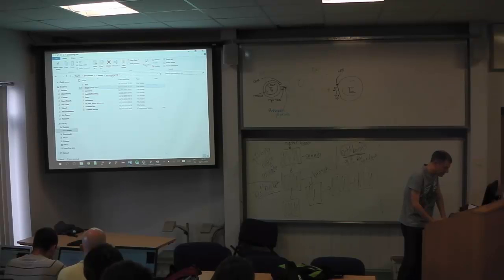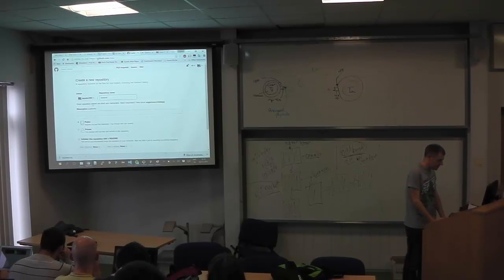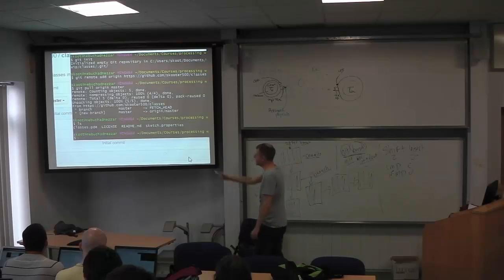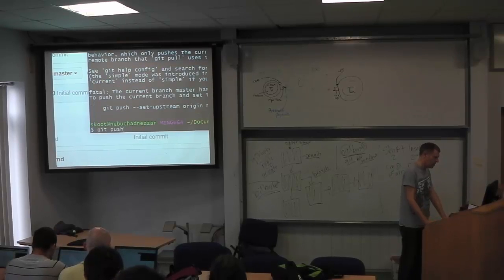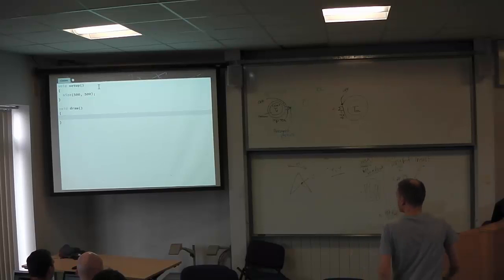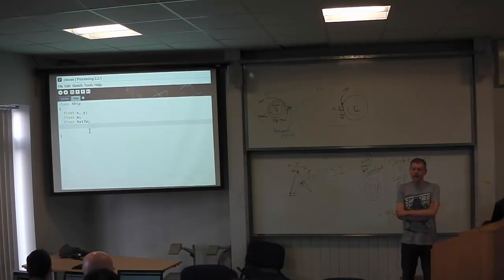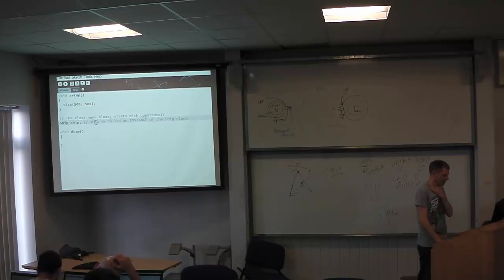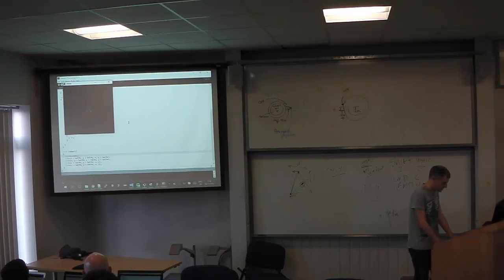Using command line git with Processing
Using git from the command line up as far as branching. Also how to make classes in Processing